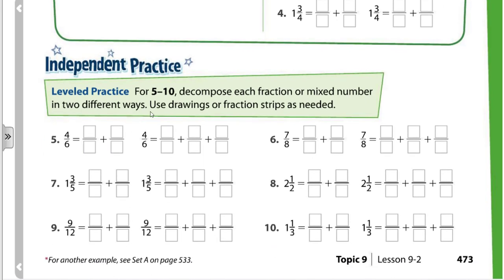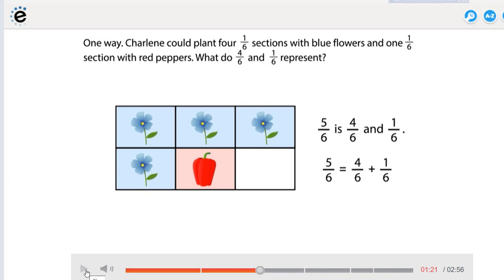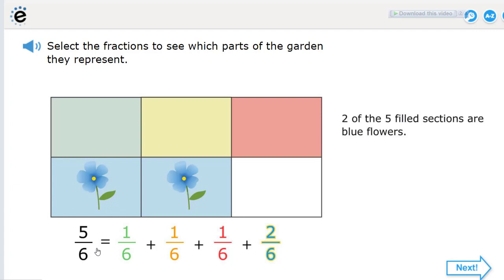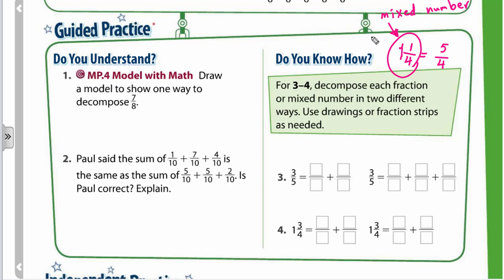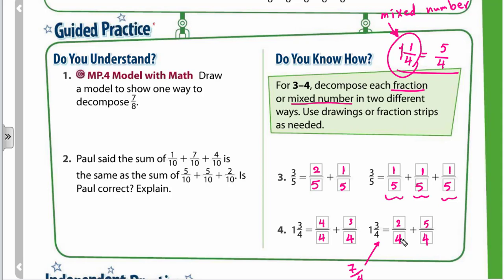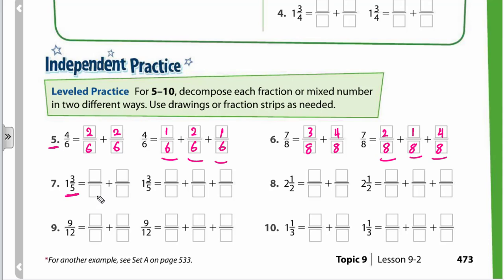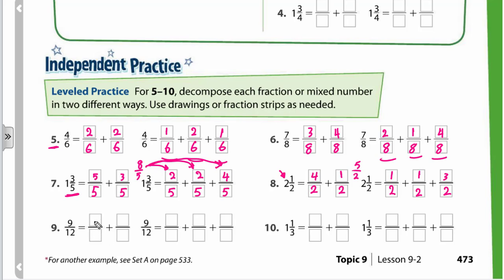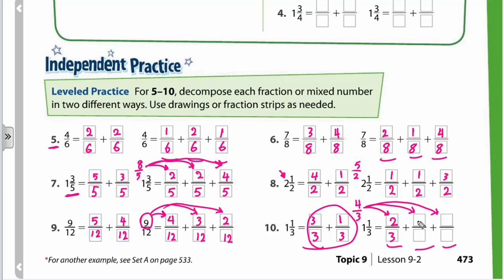9-2 Decompose Fractions